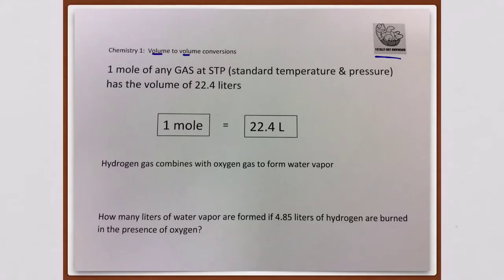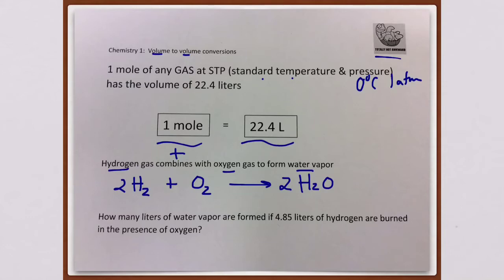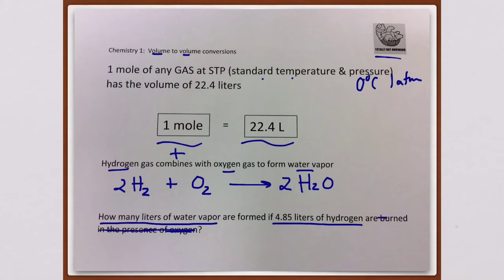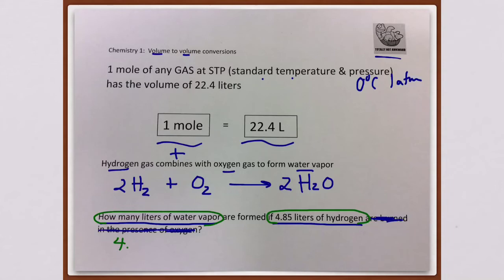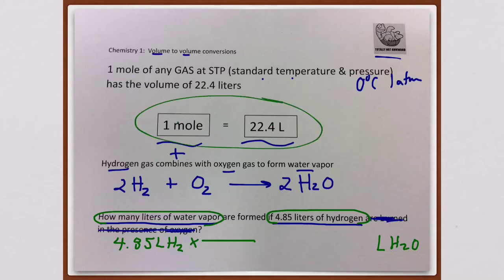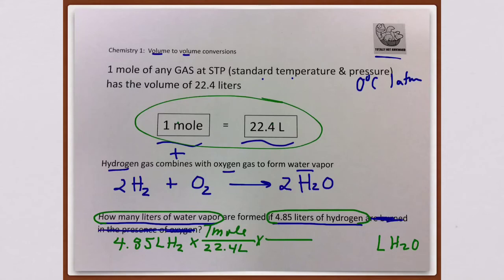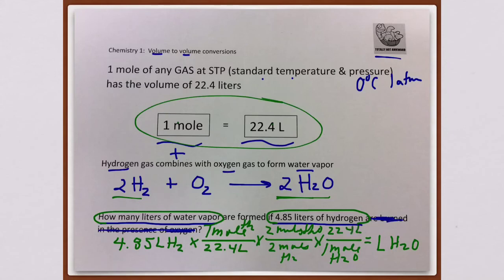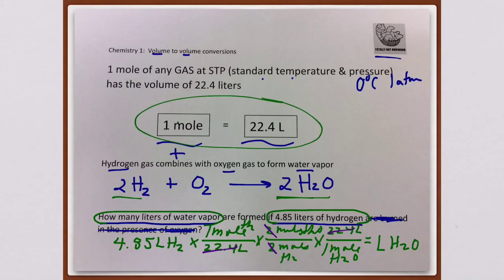Volume to volume stoichiometry